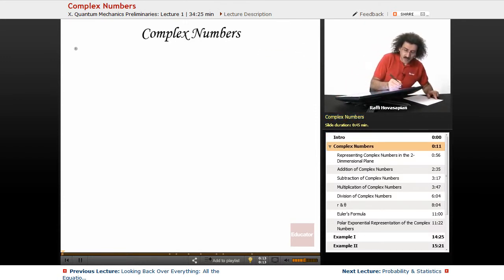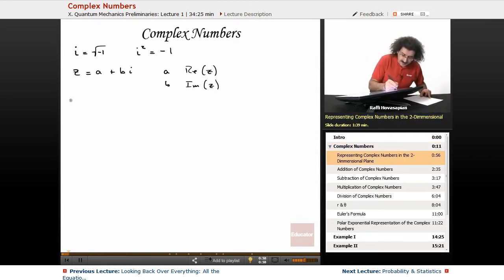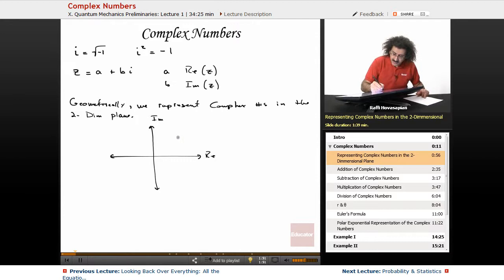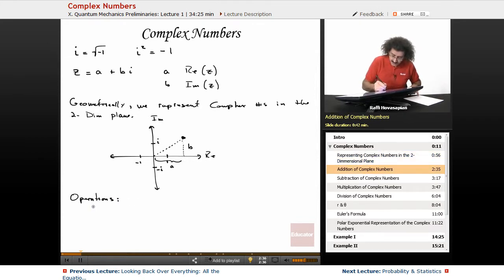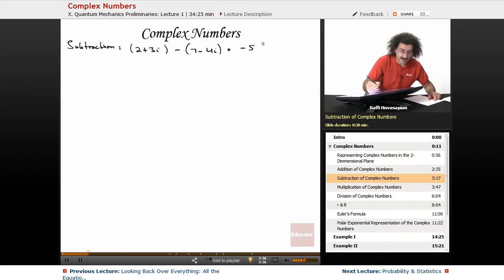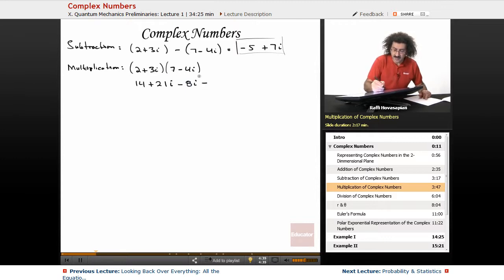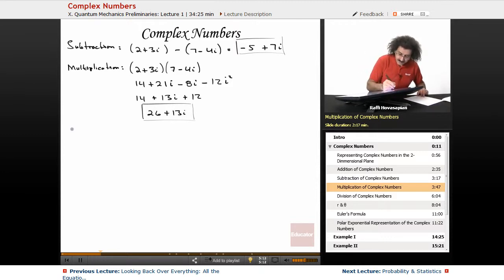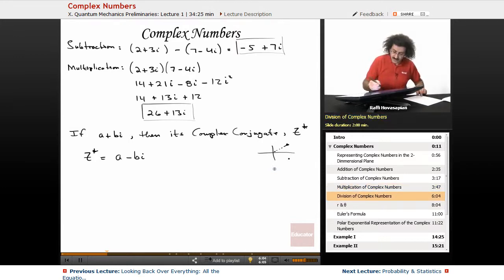“Complex Numbers” | Physical Chemistry with Educator.com